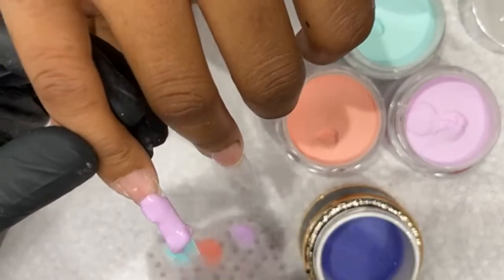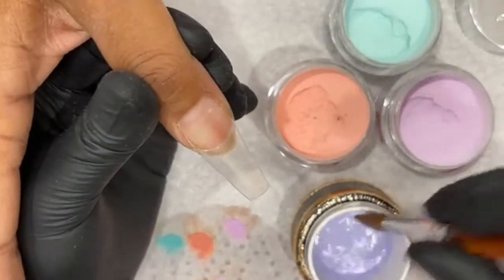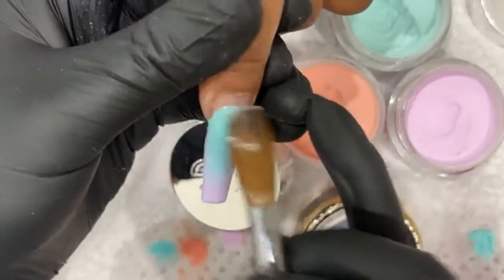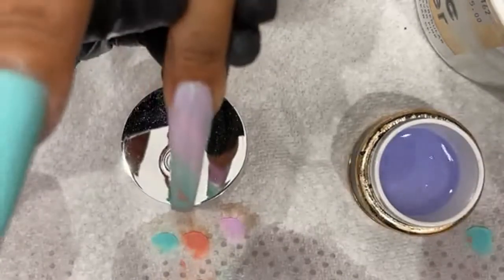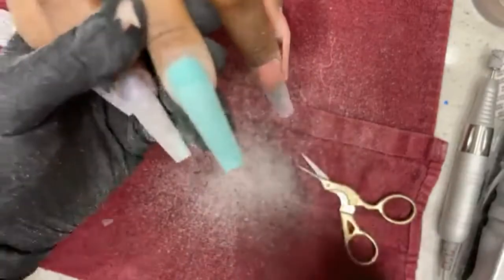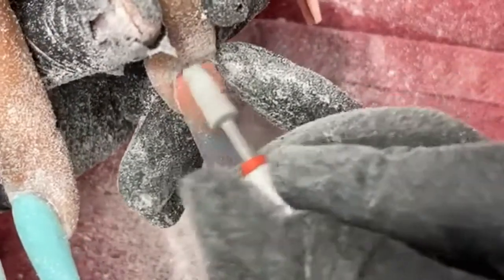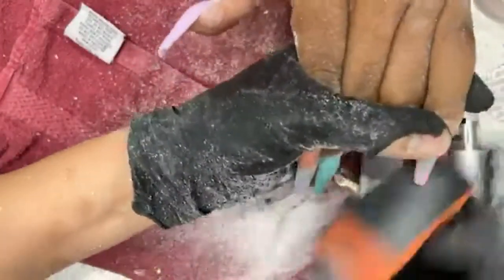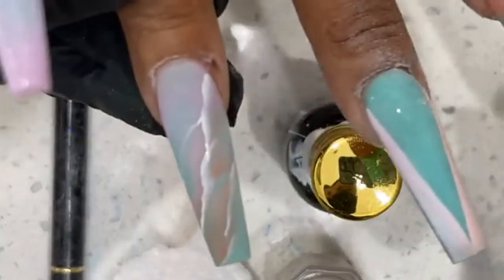Acrylic Tutorial for beginners #41|| Nail Dad - Thuc Nguyen